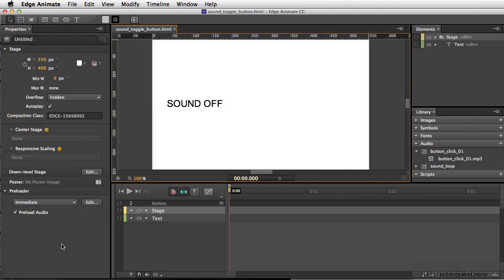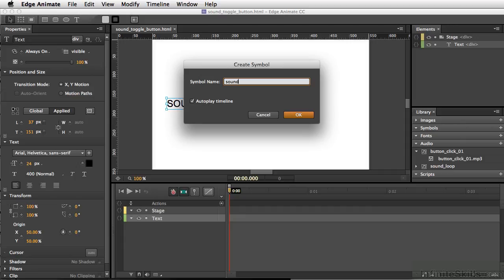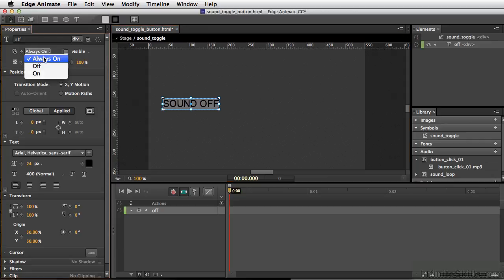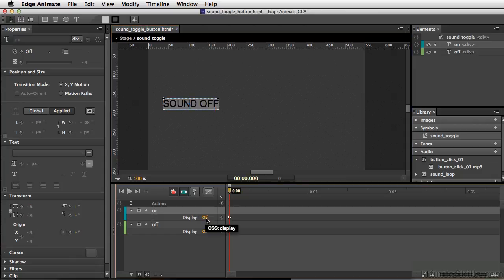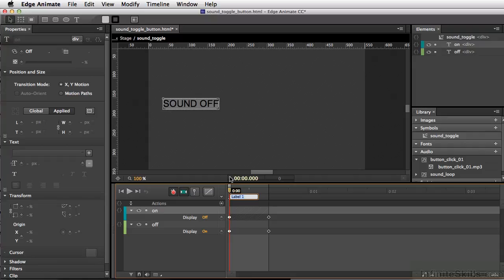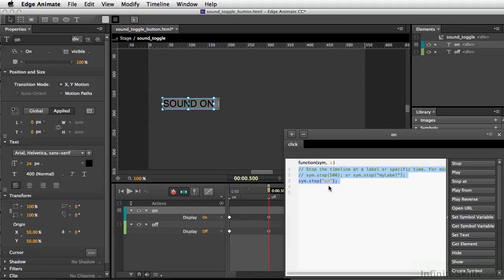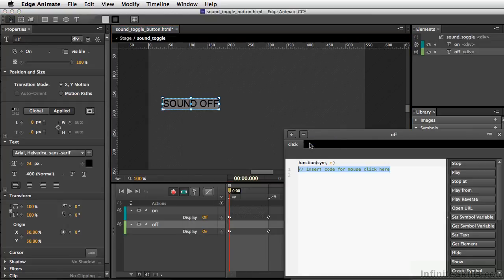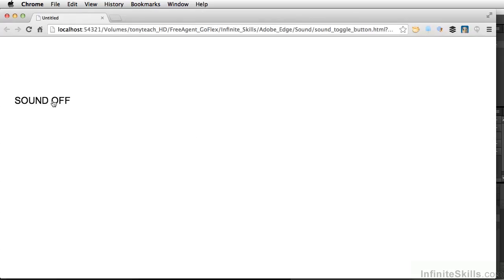12 05 Creating The Audio OnOff Toggle Button